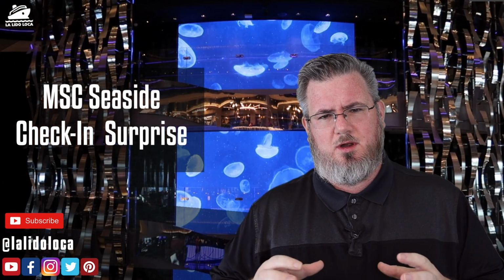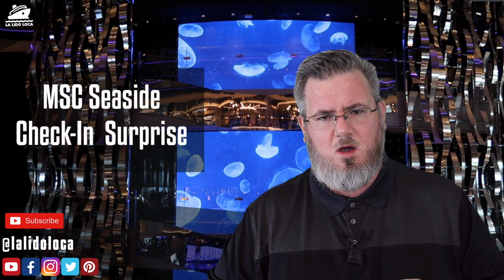MSC Seaside Cruise Check-In Surprise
The check in process on our latest cruise on the MSC Seaside was very smooth. However there was we were surprised by this on thing. Tell us what you think about our MSC Seaside cruise check-in surprise.